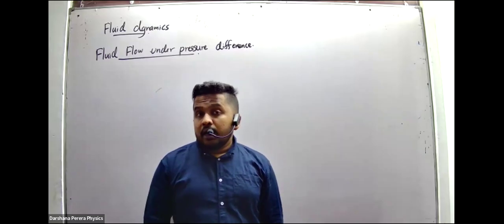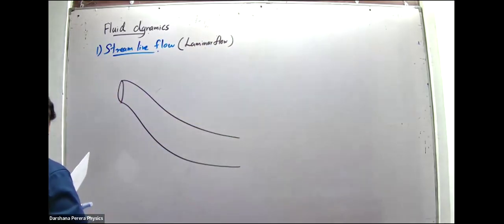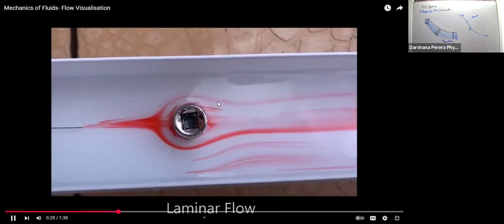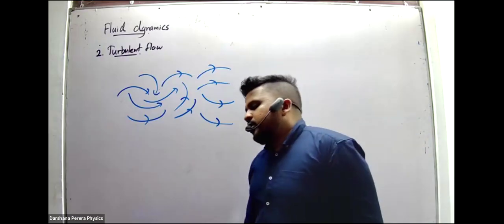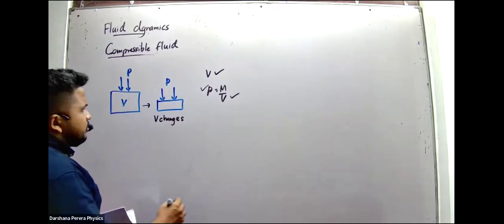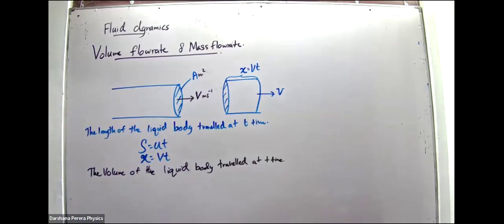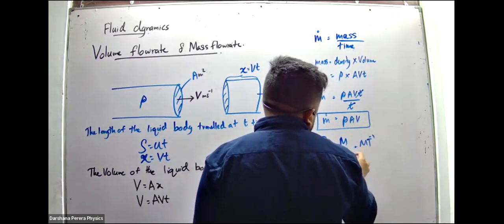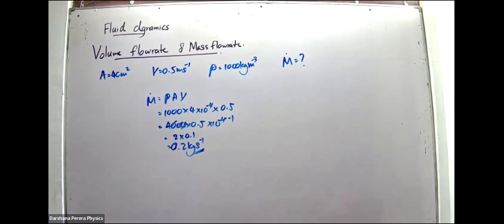Fluid Dynamics 01 (English)advancedlevel